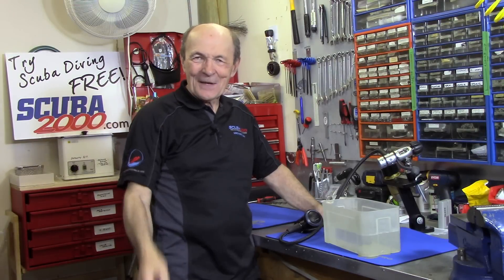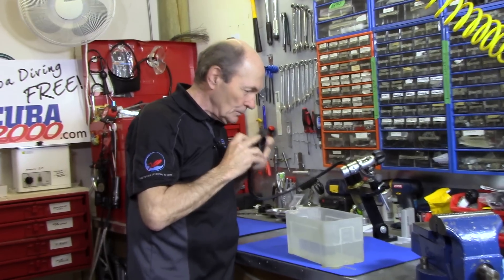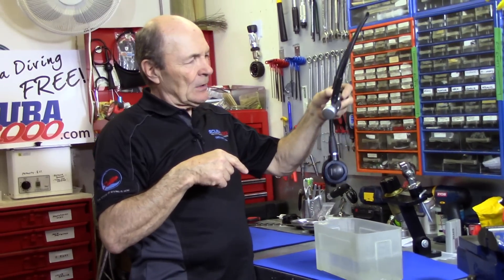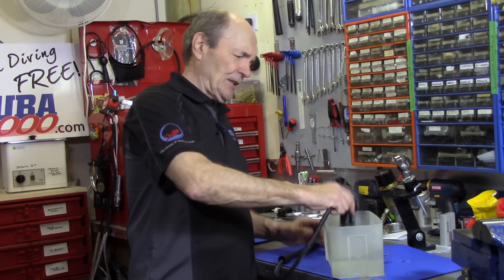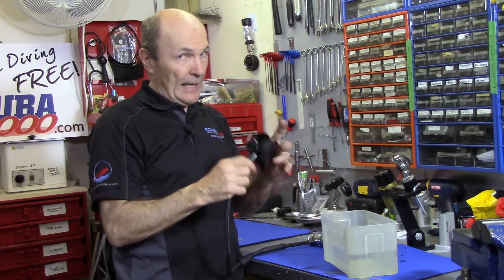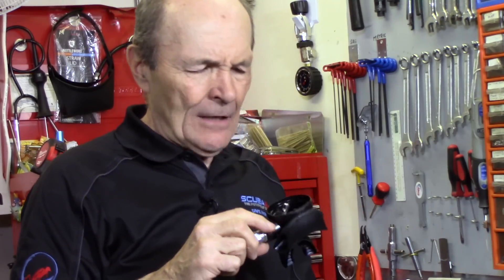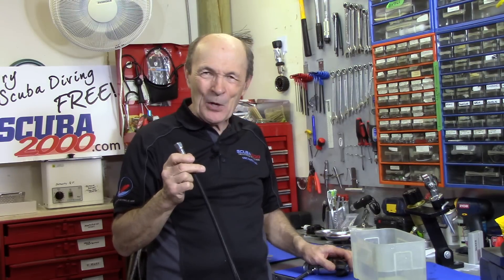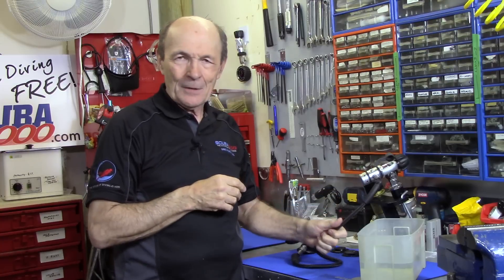Go Ahead, Push The Purge When Rinsing - Scuba Tech Tips: S05E15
For years, divers were told NEVER push the second stage purge button when rinsing or it will damage the first stage.  Alec explains in detail why this is no longer true and should not be taught.